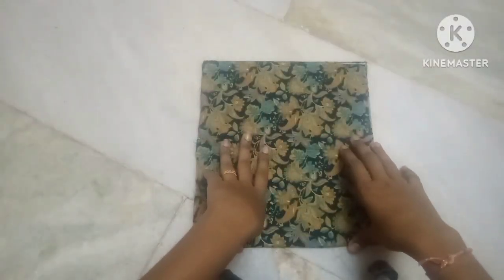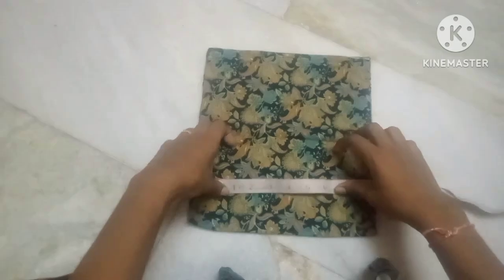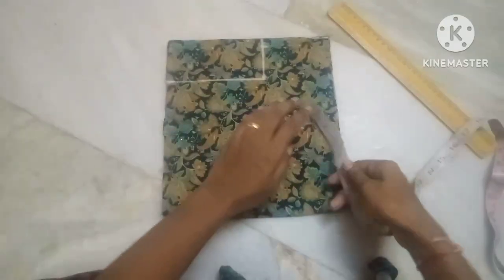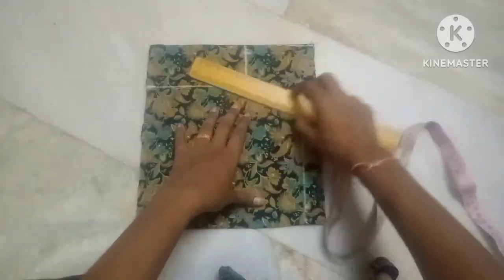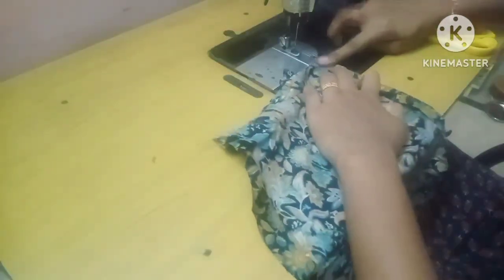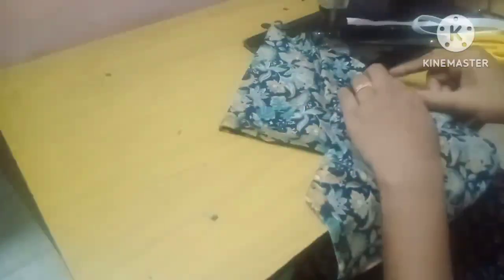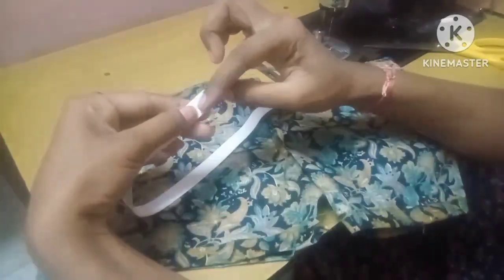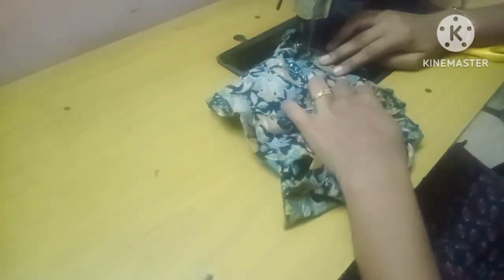ப்ளவுஸ் தைத்த பின்பு மீதமுள்ள துணியில் இந்த மாதிரி தைத்து பாருங்க/Left over fabric into new dress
Thank for joining

Hi friends
JJ bujjima ✂️💃 tailoring 💃✂️

@jj bujjima ✂️💃 tailoring 💃✂️

And click 🔔🔔🔔 icon for future notification